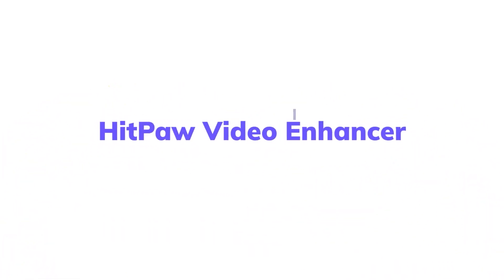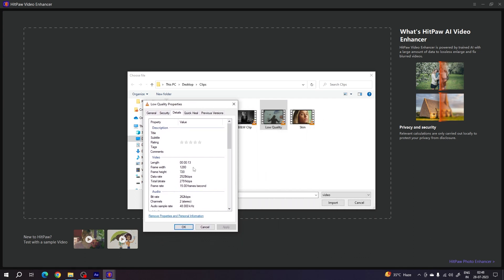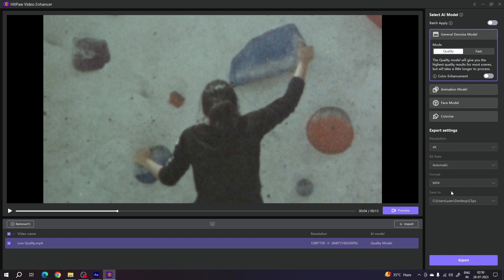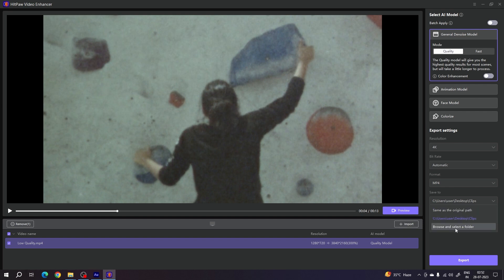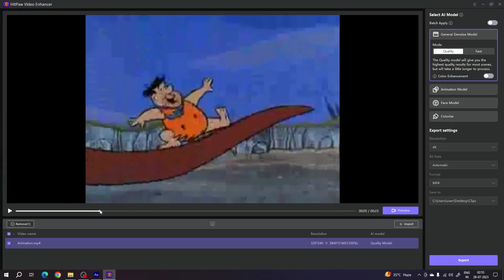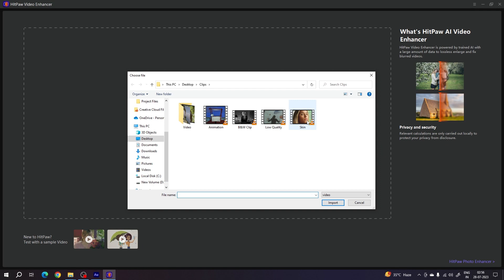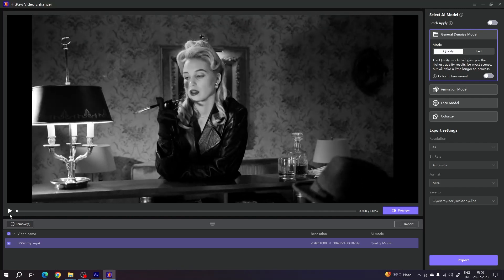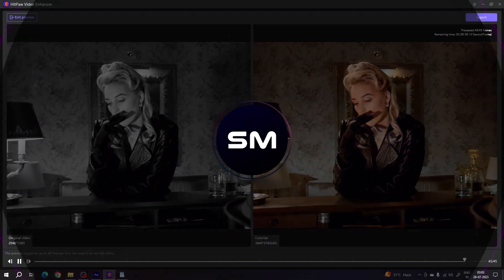use A.I. to upscale LOW-QUALITY videos into 4K or 8K!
HitPaw video enhancer is the best A.I. video quality enhancer to improve video quality automatically and incredibly. This Pro-Level video enhancement tool can increase video resolution to 4K, up to 8K, and be available to enhance video quality for any type.
If you're a content creator or a professional video editor, HitPaw video enhancer is the perfect tool for enhancing the quality of your low-resolution, old and blurry videos into 4K or 8K, whether you're using Adobe Premiere Pro, DaVinci Resolve, or Final Cut Pro.